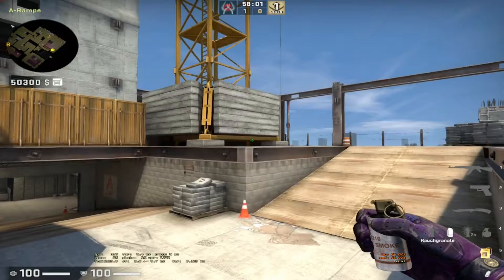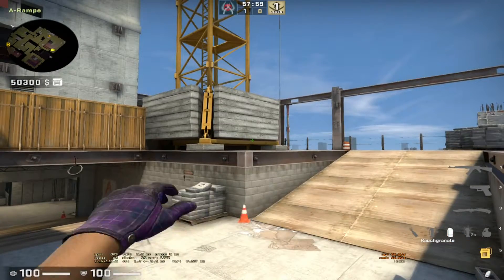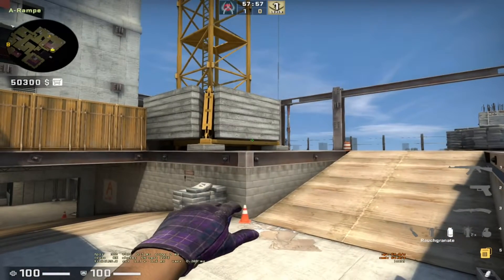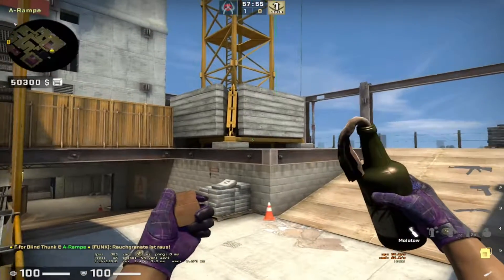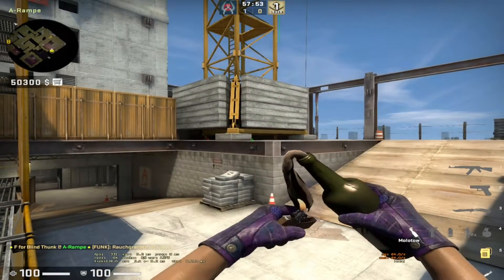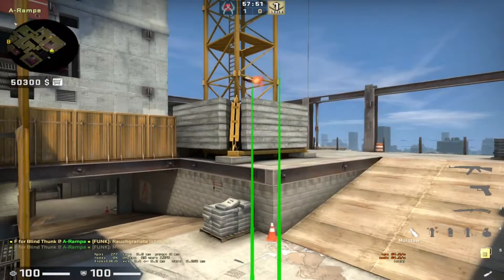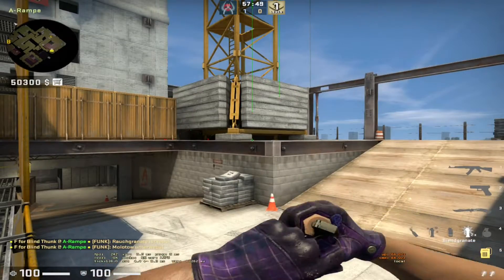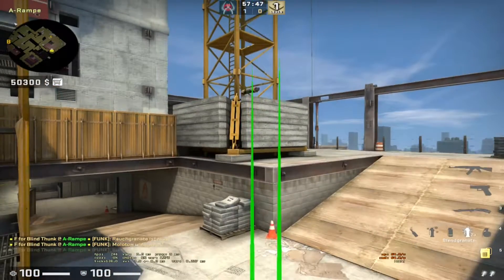vertigo a site utility set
sorry, had no time to upload stuff, back now